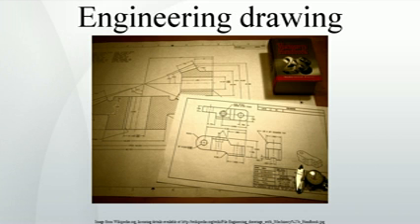Engineering drawing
An engineering drawing, a type of technical drawing, is used to fully and clearly define requirements for engineered items.